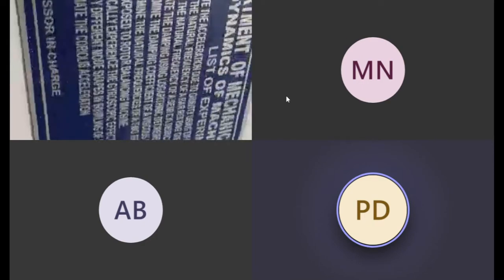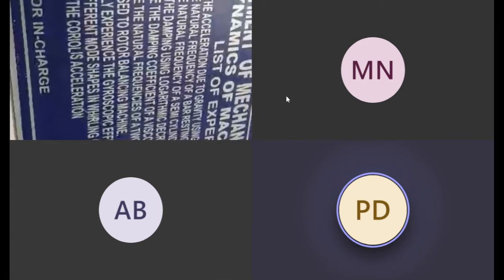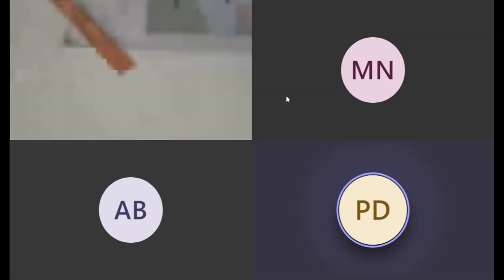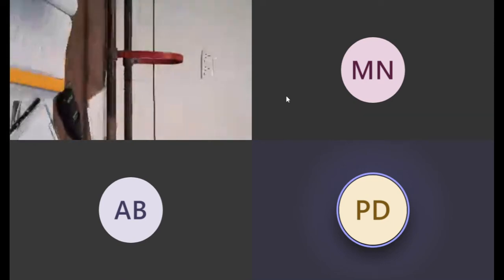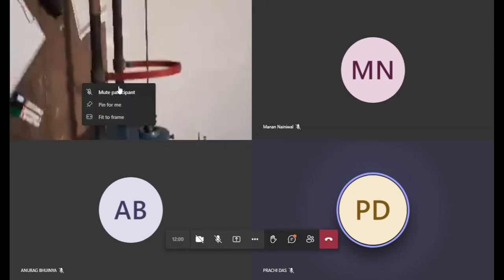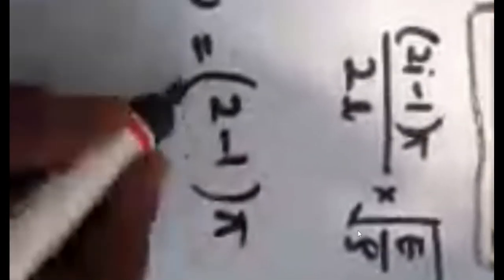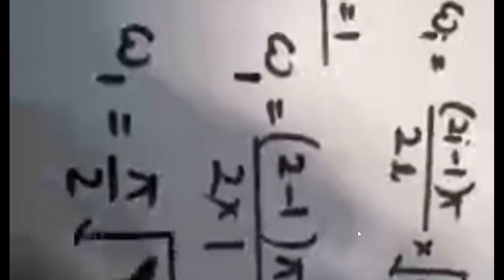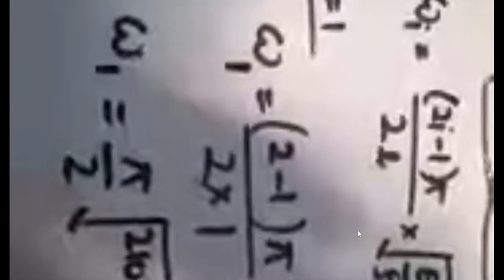DOM lab || Feb 16